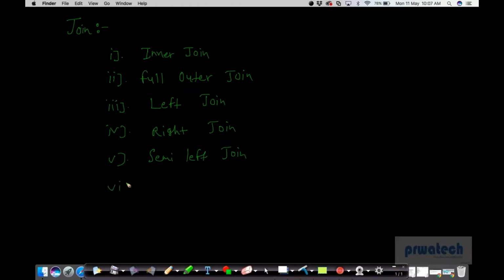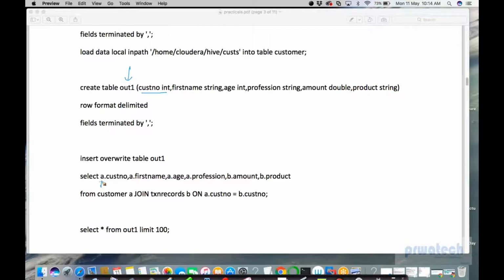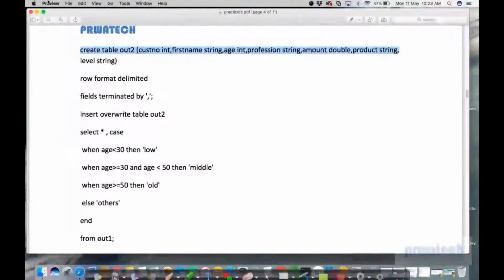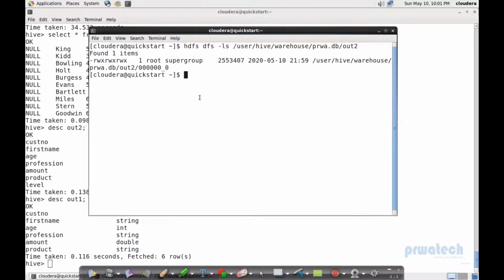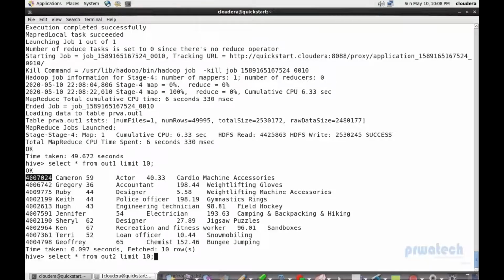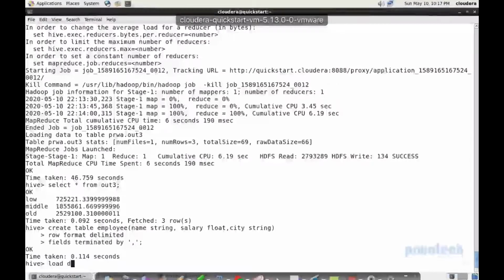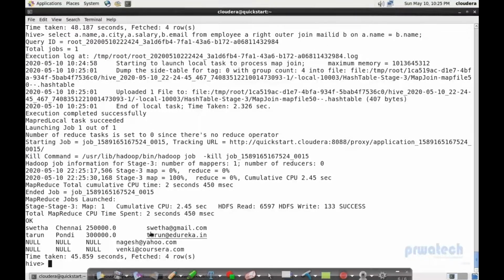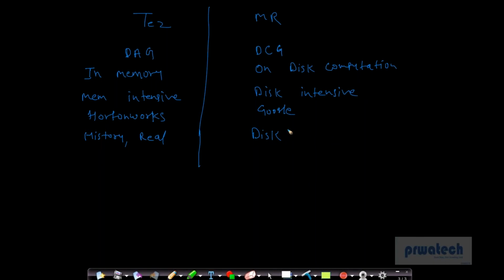Hadoop Module 35